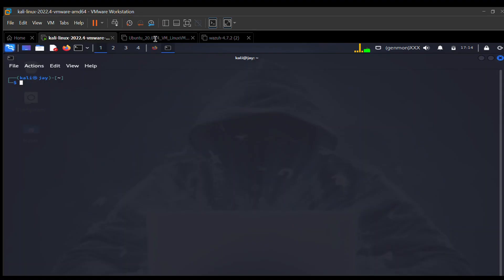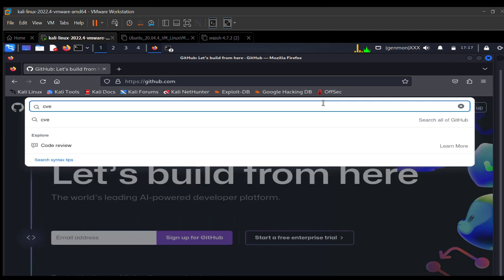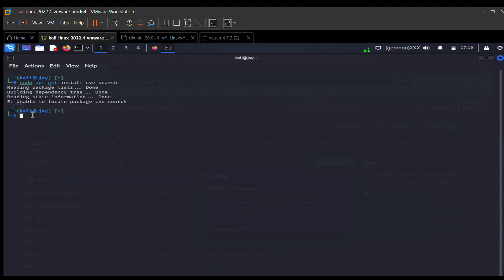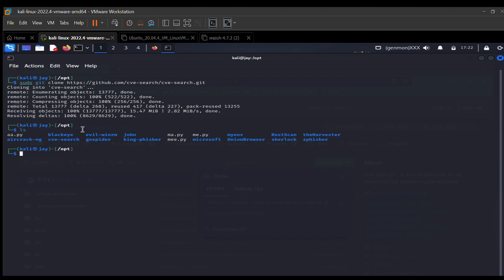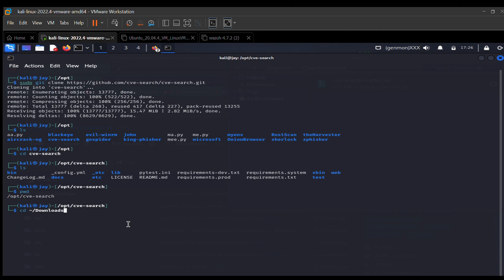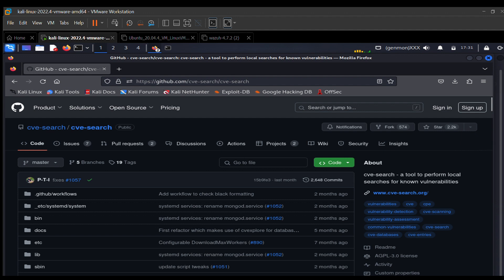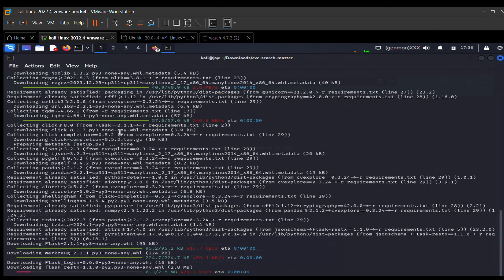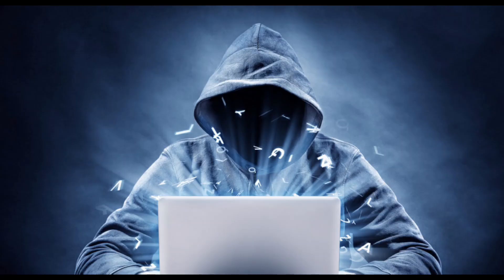How to Download and Install ANY Tool from GitHub [2024 Updated]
Looking to download that cool GitHub tool but not sure how? This step-by-step tutorial shows you exactly how to download and install any tool, utility or project from GitHub in 2024.

Whether it's an awesome coding tool, a handy script, or a fun side project, I'll walk you through the simple process of getting it from GitHub onto your computer. We'll cover:

💻 Finding repositories on GitHub
📥 Downloading source code (zip or git clone)
🛠️ Installing dependencies & requirements
⚙️ Setting up the tool

Plus, learn about the latest GitHub features, desktop apps, and my favorite tools and projects to checkout! Don't miss this up-to-date guide on working with GitHub downloads.